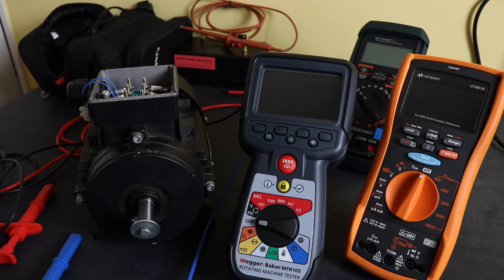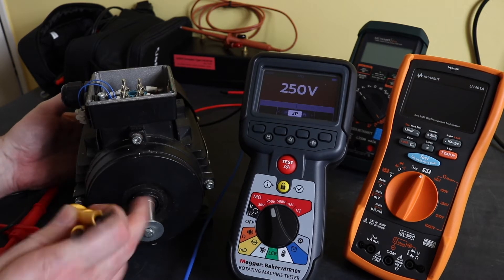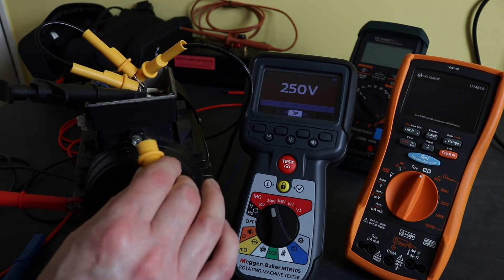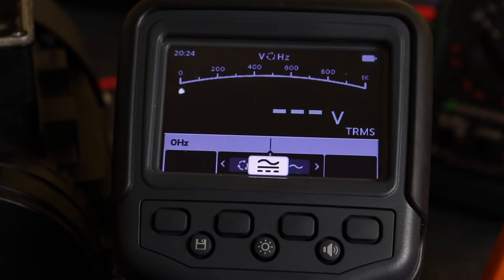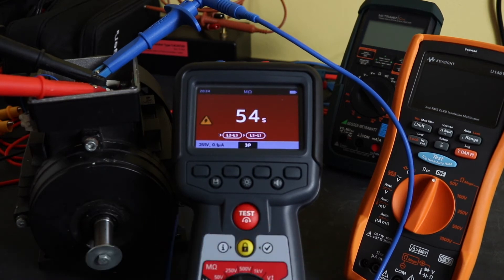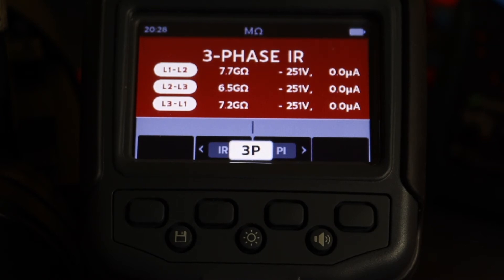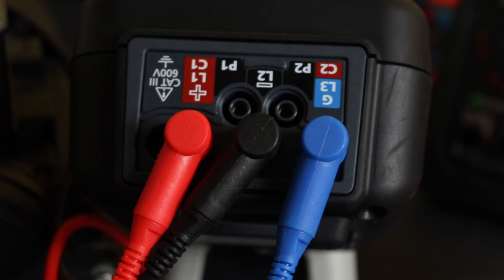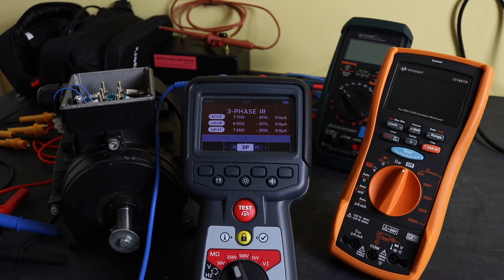3 Phase Insulation Test with the MTR105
Demonstrating the 3 phase insulation testing function of the MTR105 Rotating Machine Tester from Megger on a 3 phase motor.